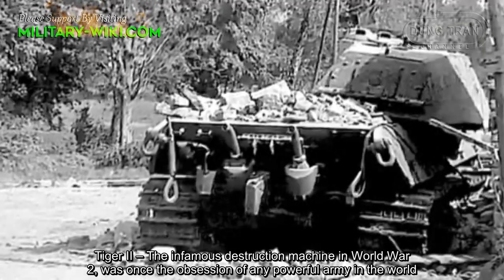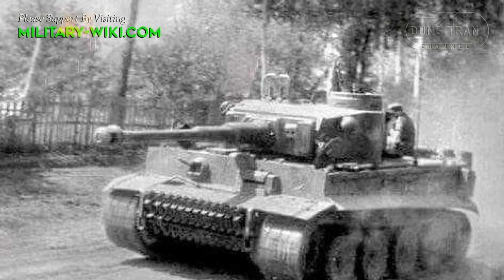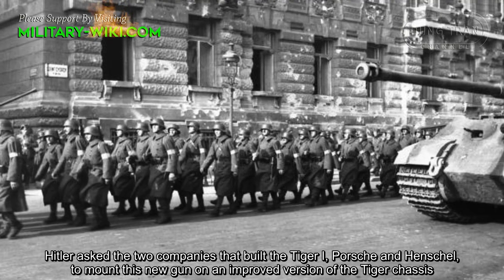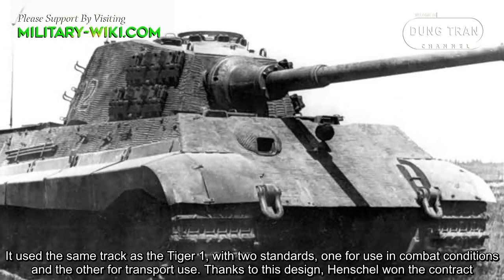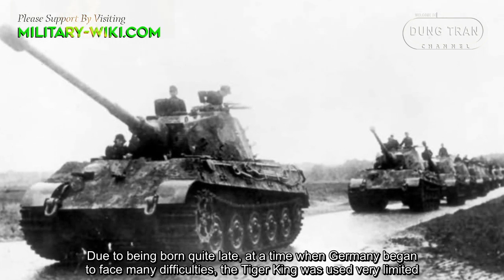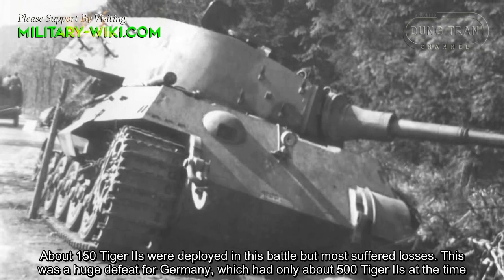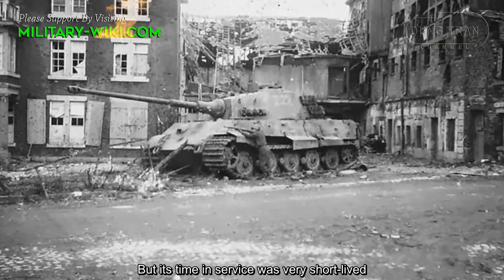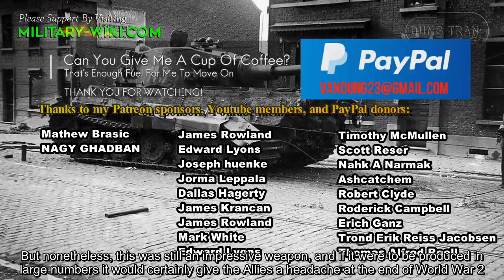Threat From Tiger II: Why Couldn't Help Germany Win WW2?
In this video we will discuss the Tiger II, known as the King Tiger, the most powerful tank of World War 2. The "King Tiger" was born from the wish of  Germany to install an 88mm caliber L71 cannon on a tank.  The first version of the Tiger II lacked reliability, but after the designer modified the tank's seals and drive train components, its reliability rate increased to 59%, close to that of the Panzer IV with 62%. The King Tiger's armor was incredibly effective, and there is no known instance of the front armor on a King Tiger ever being penetrated. At a time when Germany probably needed simple, effective, fighting machines, the King Tiger was not that. They were complex to build, hence the low production numbers, and late in the war Germany was struggling to find fuel for its aircraft, tanks, trucks, virtually everything.